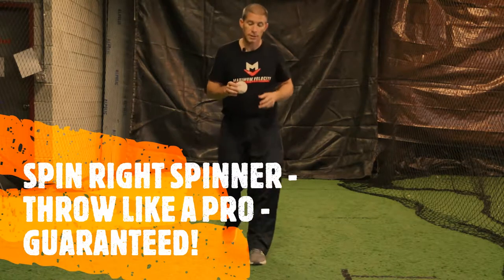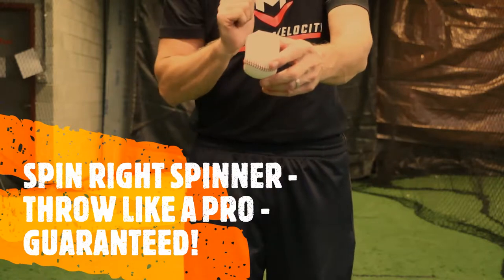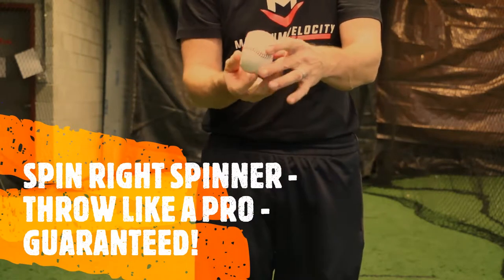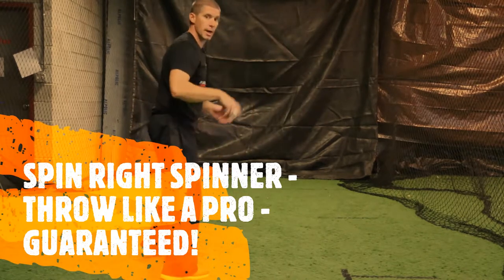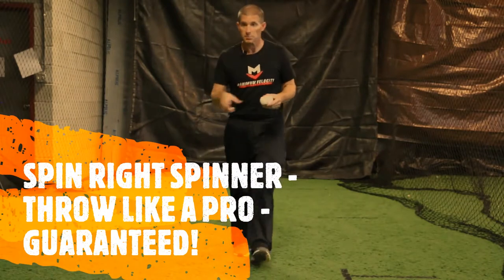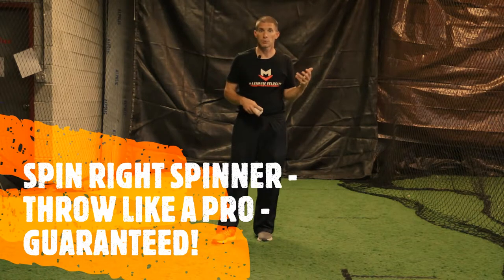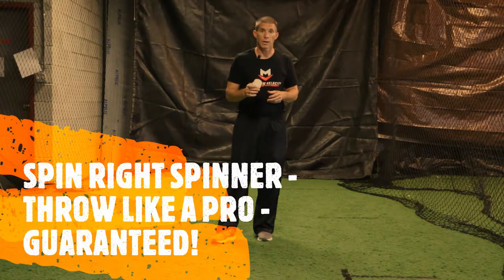Spin Right Spinner Tutorial - Develop Flawless Throwing Mechanics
The Spin Right Spinner will:
- immediately identify improper throwing mechanics.
- if the ball wobbles the user is not getting on top of the baseball
- User will be able to fine tune his throwing mechanics to throw properly which will lead to pinpoint accuracy
- Once thrown correctly you will see your throwing accuracy increase dramatically and velocity increases will follow now that you are throwing correctly

Maximum Velocity Sports is a leading retailer of innovative, cutting-edge athletic training aids that maximize an athlete's highest potential. Here at Maximum Velocity Sports, we specialize in baseball products but have a thorough background in all sports and offer an incredible line of sports products. The unique ability we have to identify results-driven training products is MVS’s specialty. Athletes are always looking to gain an “edge" and Maximum Velocity Sports is the retailer that offers those products! Your need to keep searching is over.